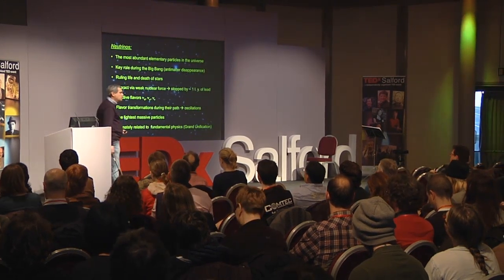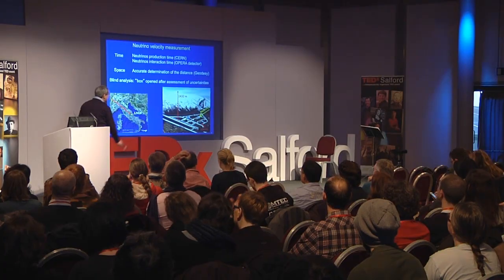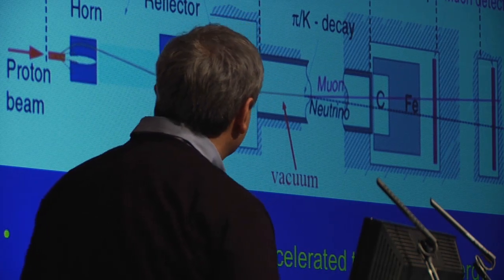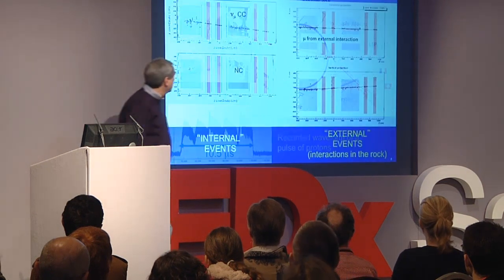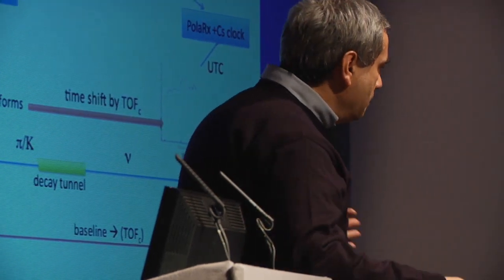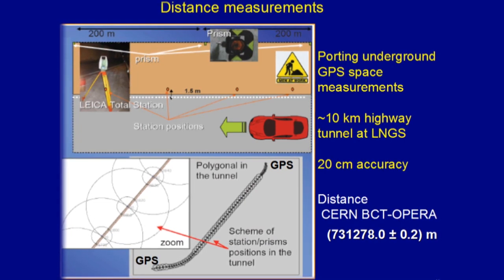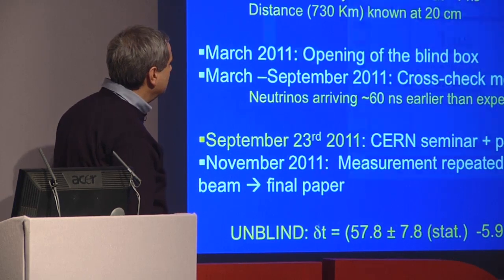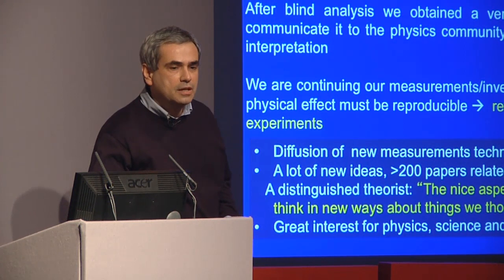TEDxSalford - Dario Autiero - The Neutrino Anomaly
Dario Autiero, of the Institute of Nuclear Physics in Lyons, France is the Head of the OPERA Collaboration at CERN which conducted the faster than light neutrino speed tests in 2011. The Oscillation Project with Emulsion-tRacking Apparatus (OPERA) is a scientific experiment for detecting tau neutrinos from muon neutrino oscillations. It is a collaboration between CERN in Geneva, Switzerland, and the Laboratori Nazionali del Gran Sasso (LNGS) in Gran Sasso, Italy. In September 2011, Dario Autiero presented findings that indicated neutrinos were arriving at OPERA about 60 nanoseconds earlier than they would if they were travelling at the speed of light. The experiment was recently repeated with a different technique but yielded similar results. In this exclusive talk, Dario focuses on the neutrino velocity results arising from the neutrino experiment and possible explanations for this anomalistic behaviour.